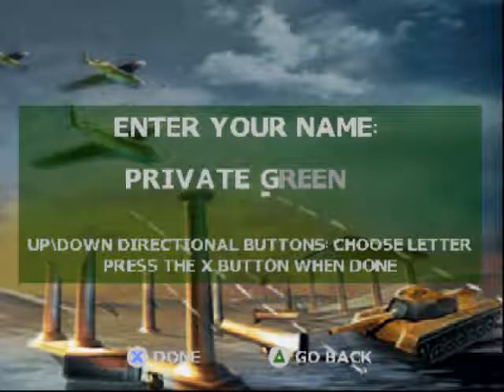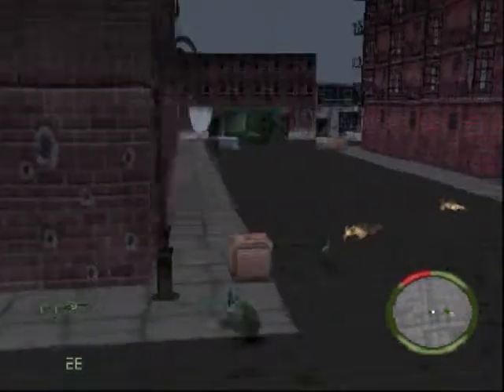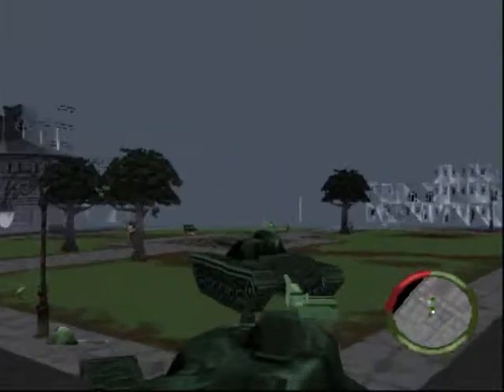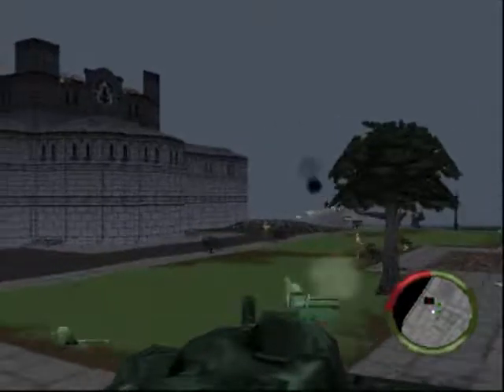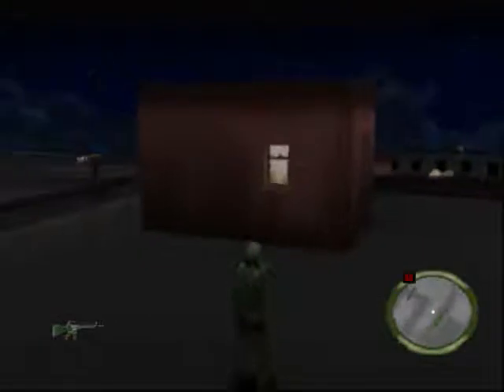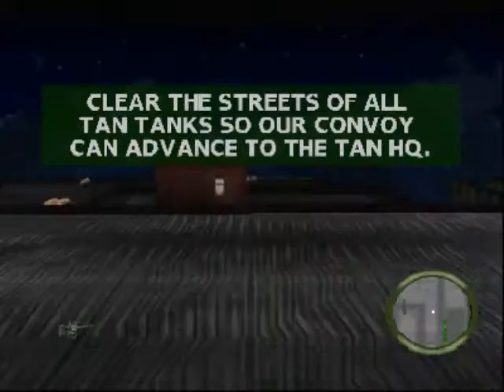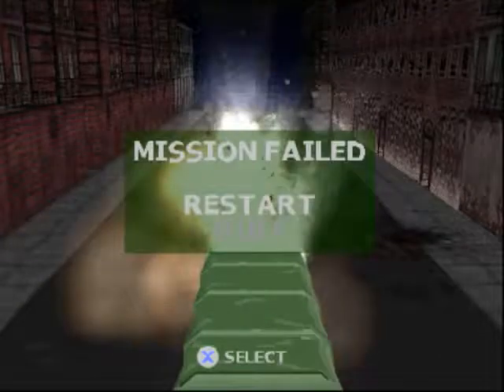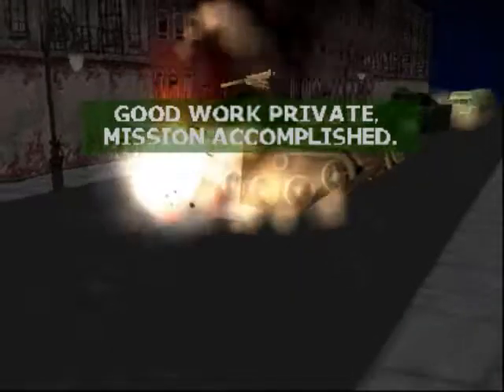Let's Play Army Men - Final Front (Part 2a)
Well It's been two years sence we were on the aircraft carrier. Seems the tan are at it agian, but we were dispatched to do some clean up. Some friendlies seem to be under sniper fire so we gotta fight our way to saveum. Then we have to escort a convoy that is a bit explosive prone to a tan hq.